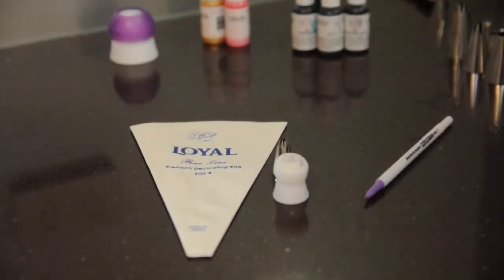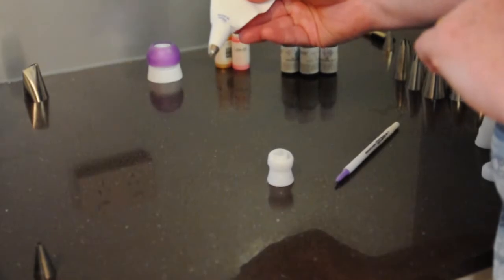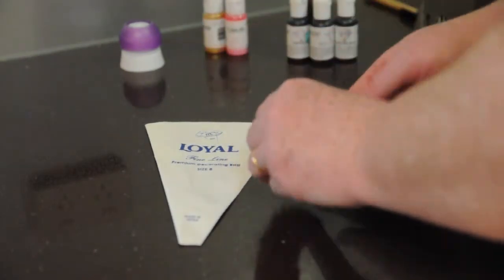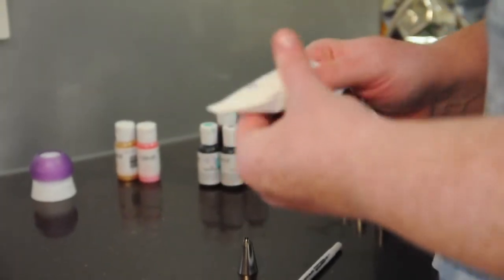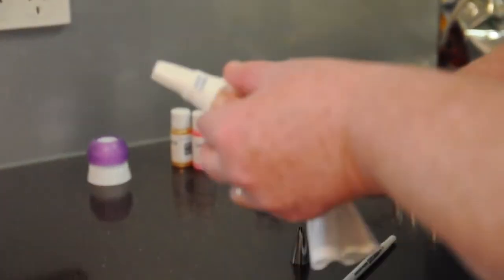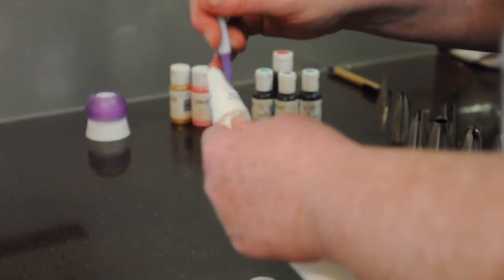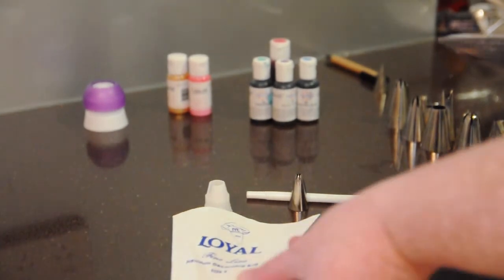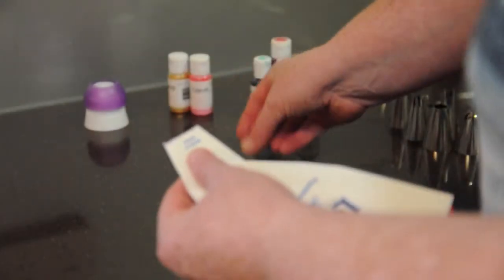setting up a piping bag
This is how to set up a brand new piping bag ready to use with a coupler.